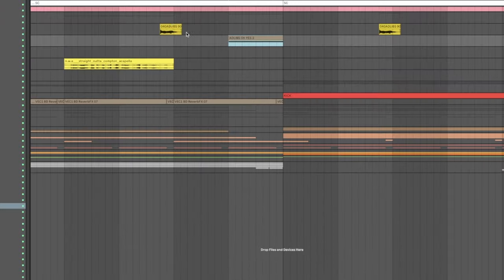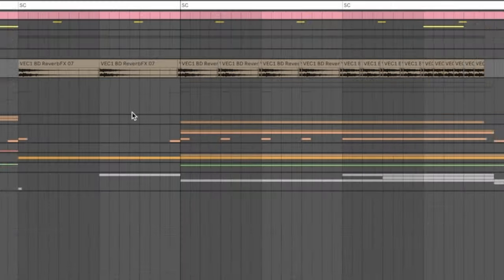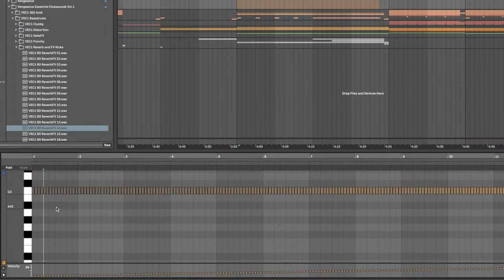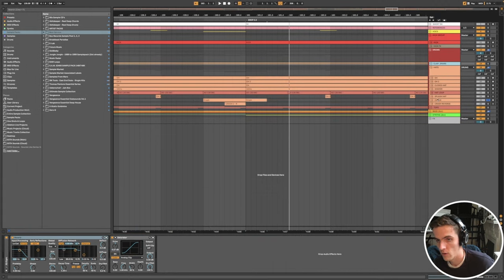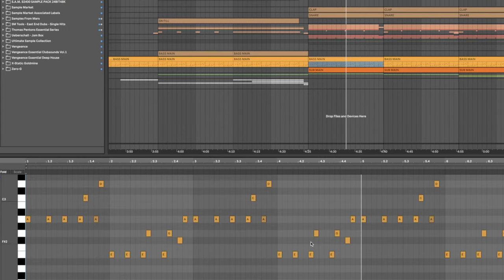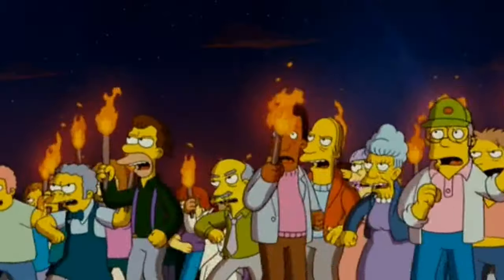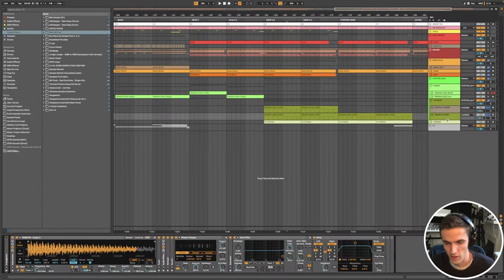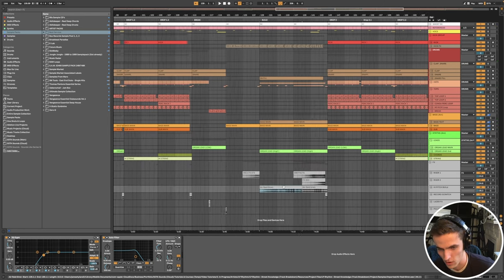How To Make 90s UK Organ House Like LP Rhythm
Our next 90s House tutorial looks at the sound of LP Rhythm, breaking down one of the tracks that started it all for him "Street Knowledge."

Chapters:
00:00 - Music Preview
00:29 - Intro
00:57 - Vocals
04:24 - Drums
14:37 - Bass
20:36 - Synths
25:10 - FX
28:08 - Outro